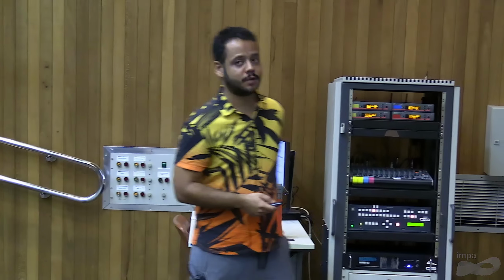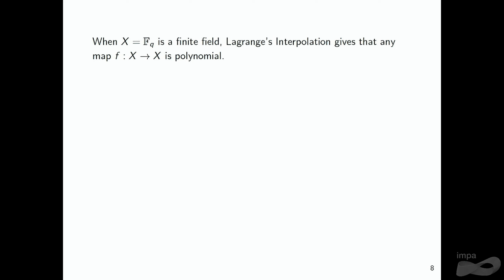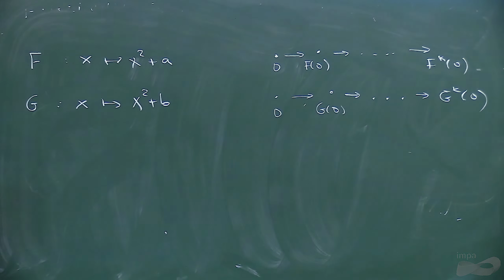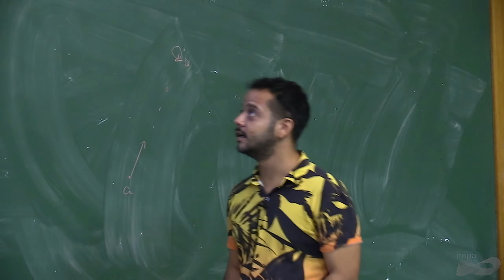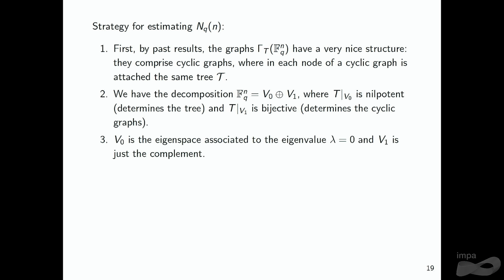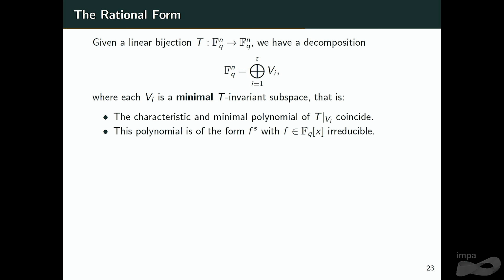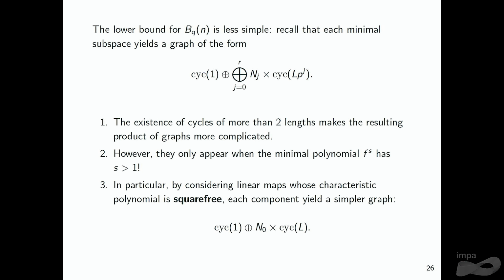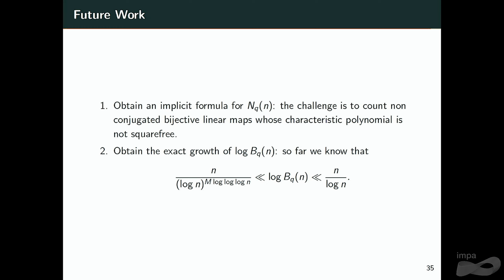Combinatorial Synergies in Geometry and Number Theory - Lucas Reis (UFMG, Brasil)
Speaker: Lucas Reis (UFMG, Brasil) - Counting digraphs from linear finite dynamical systems

24 de março a 28 de março de 2025